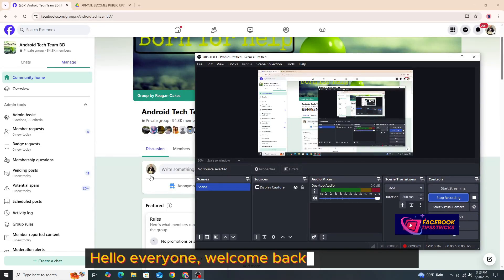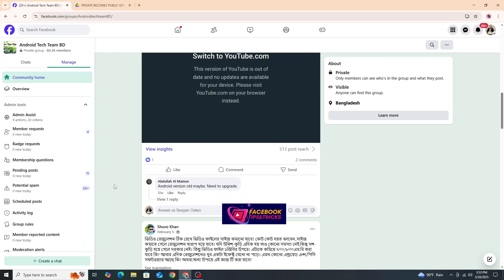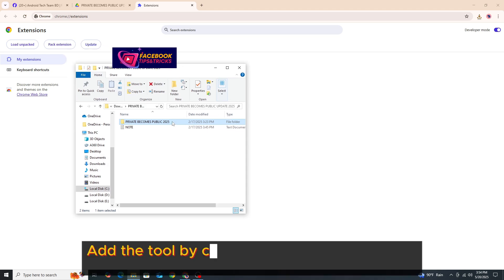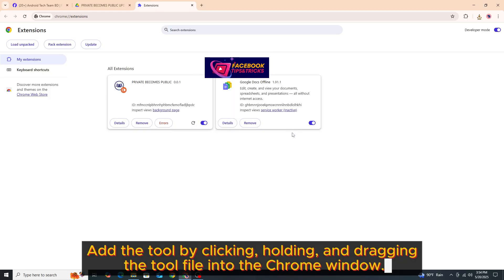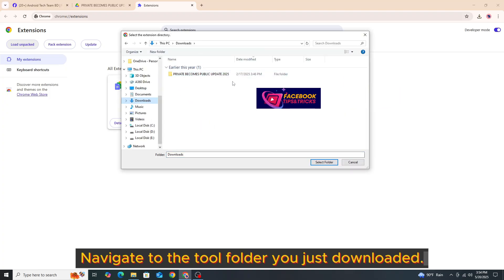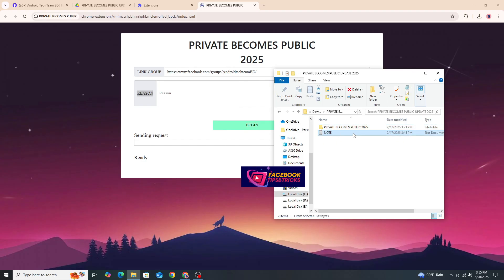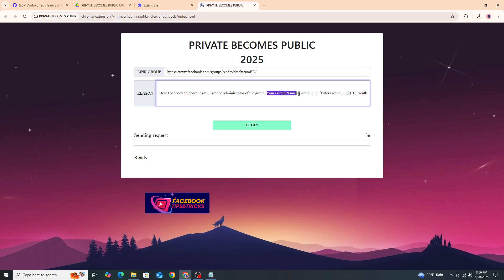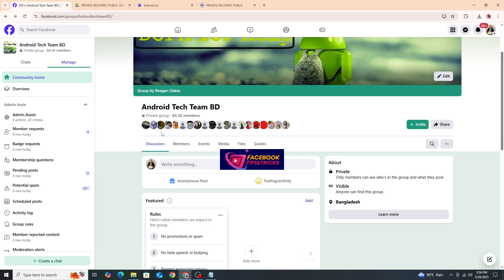How to Change Facebook Group From Private to Public in Just 1 Minute! Latest 2025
**Video Description:

Are you looking to change your Facebook group from private to public? In this video, we will guide you step-by-step on how to do this with the latest updates for 2024. Making this switch will help your group reach a larger audience and increase engagement. Watch to learn how to do it easily and quickly!

**Video content includes:

Reasons why you should change your group from private to public
Preparations before changing the group settings
Detailed step-by-step guide to change from a private group to a public group
Tips and tricks for managing your group effectively after the switch

how to change facebook group from private to public
guide to changing facebook group from private to public